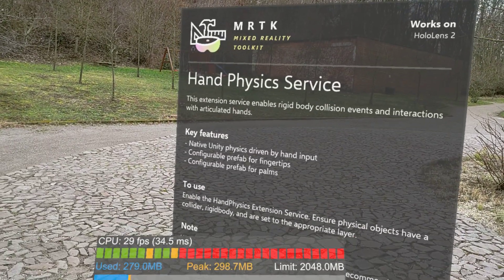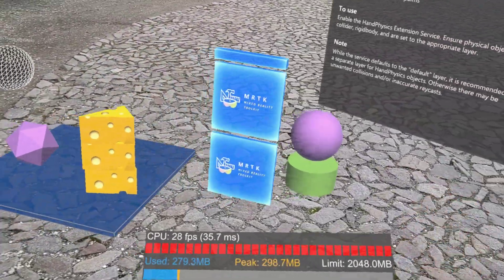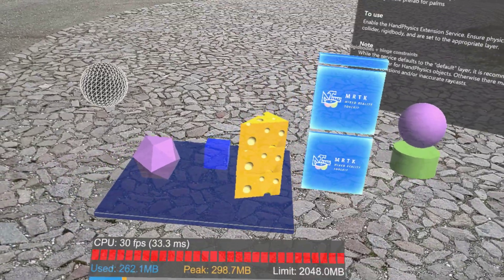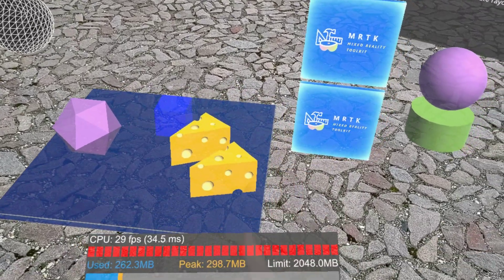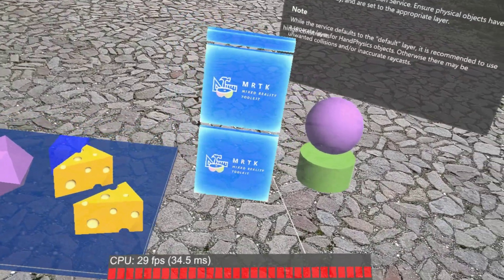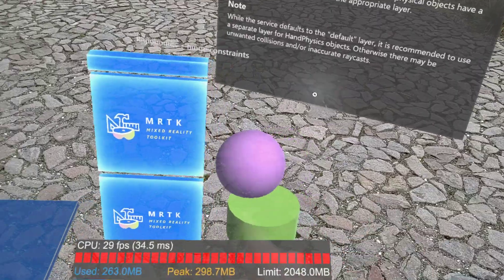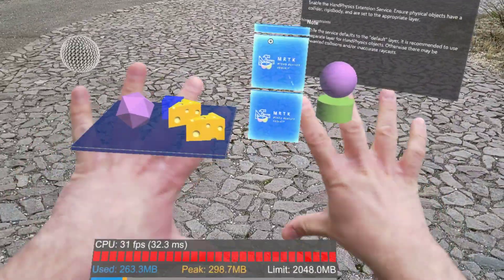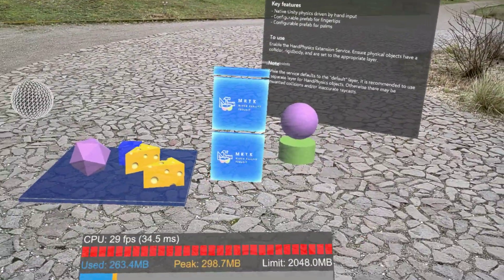HoloLens 2 hand physics interactions! 😍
In this quick video I show a modified sample for the new MRTK 2.3 Hand Physics Service which provides Unity physics capabilities for HoloLens hand input. Can be pretty useful for future projects. 🙌